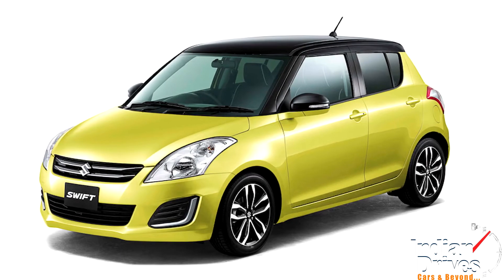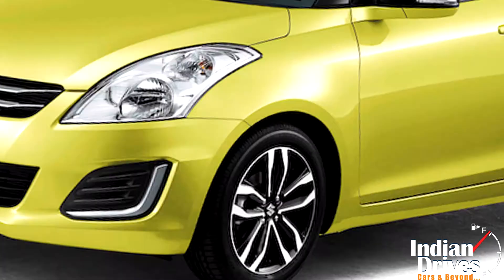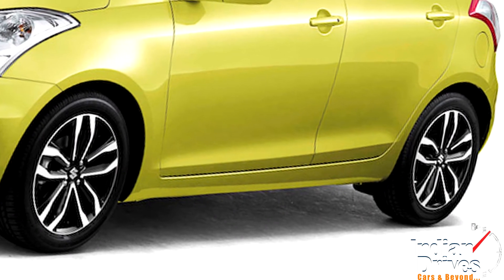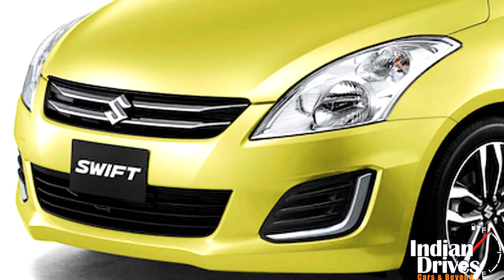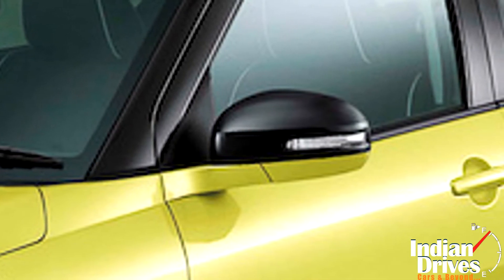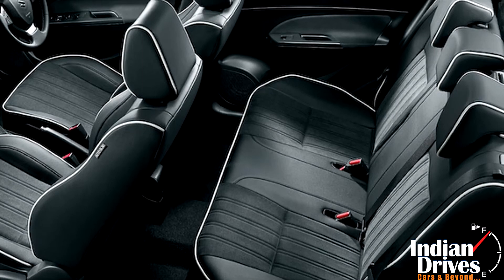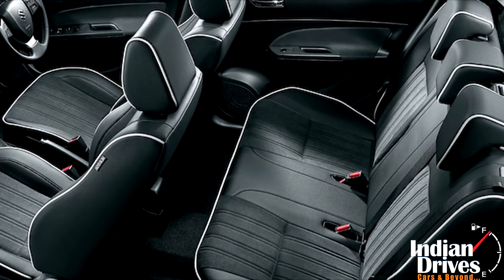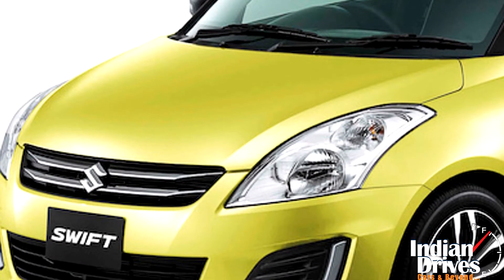Suzuki Swift Style Launched In Japan !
Suzuki had no strong competitor in India to stand against with heavy sales grossed over the number of years. But no extra efforts paid to this market, Suzuki launched slightly tweaked Swift, called 'Style edition' in its home country Japan.
The changes made to our beloved Swift for the Style edition are, dual slatted new front grille in chrome, specially designed 16-inch alloys, STYLE badges, automatic headlights, LED illuminated lamps and mirror integrated side indicators. On interiors, new upholstery, heated front seat, reclining rear seat and many other features can be taken noticed of.
Engine specifications go subtle with 1.2-liter petrol engine married to 7-speed automatic gearbox, now added with paddle shift.
Hope so, the pricing wouldn't be that expensive for Swift Style, but surely it has to be premium than the outgoing model.